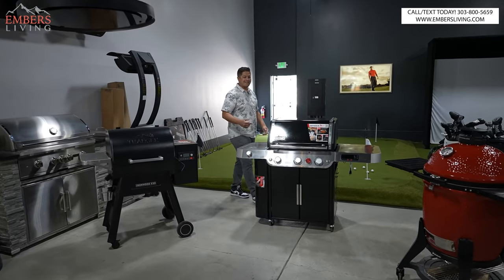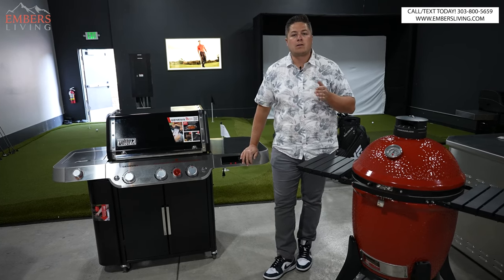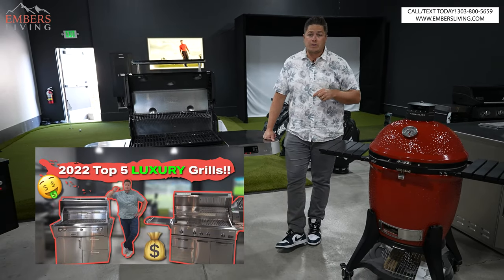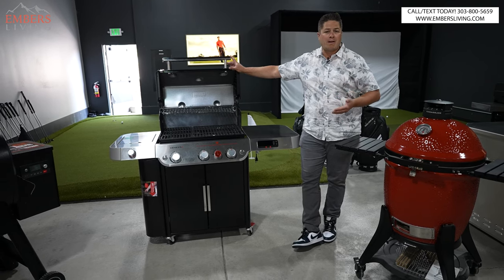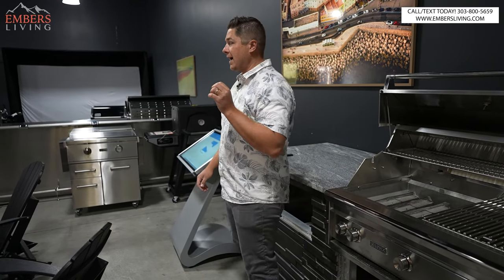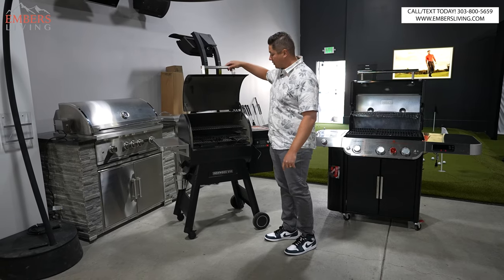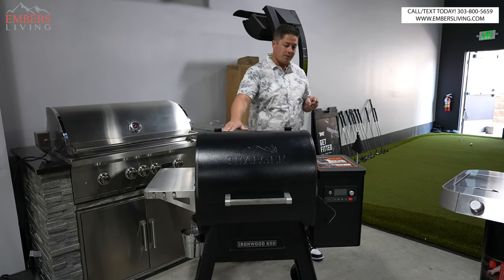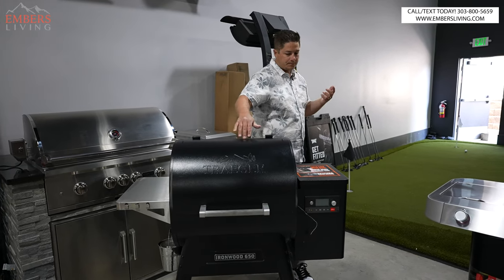Gas, Charcoal, or Pellet Grill?? (Weber vs Traeger vs Kamado Joe?!?) PART 1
Camera Gear
Sony FX3 (Paid Link)

Hey everyone! This is a two part video. Trevor will be explaining some pros and cons of each type of grill in this video. In the part two we Weill barbecuing out from of the Embers new kitchen. this is going to be so awesome. Cant wait to show you what we're cooking up for the second video. Thanks!

Facebook: Embers Fireplaces and Outdoor Living

Embers Living
7705 W 108th Ave